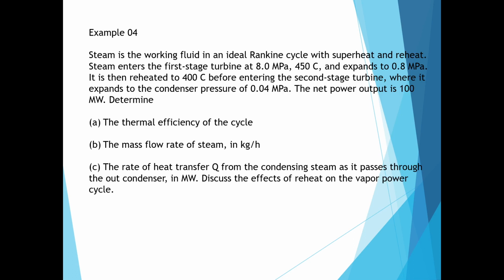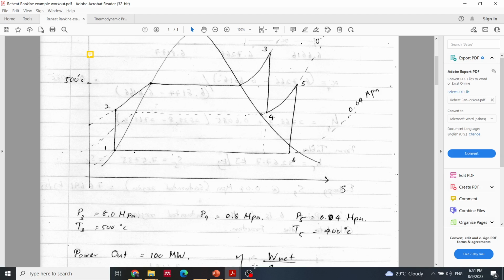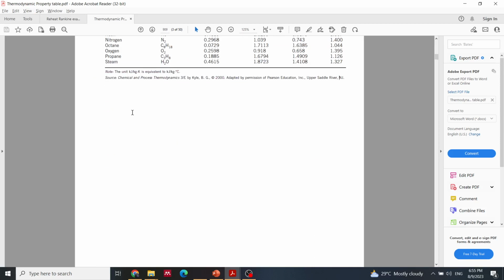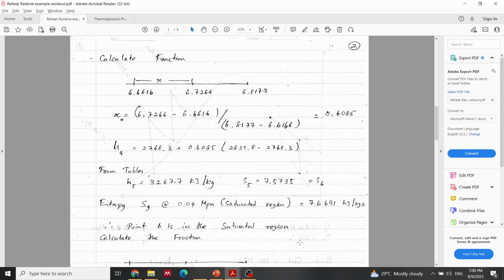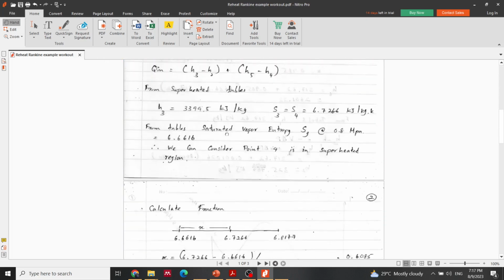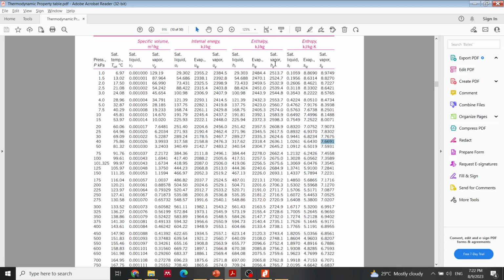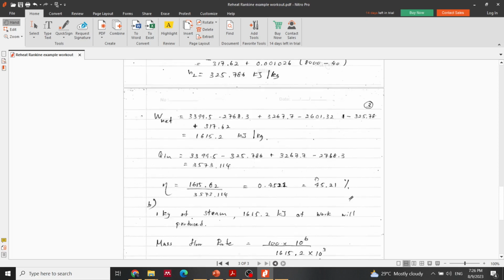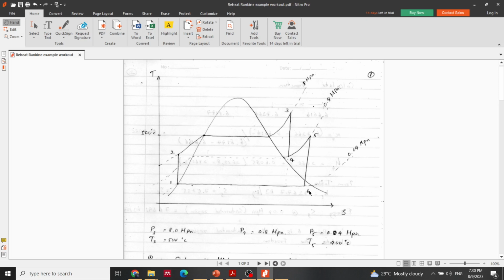V2 Reheat Example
V2 Reheat Example workout from video 1